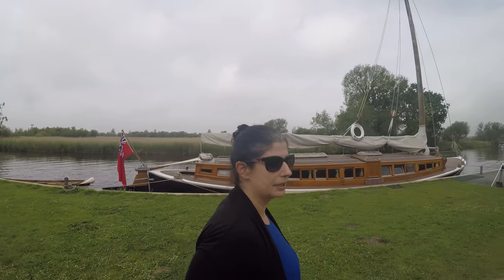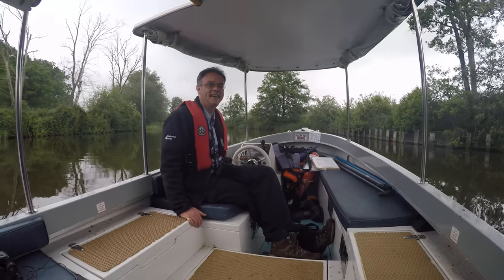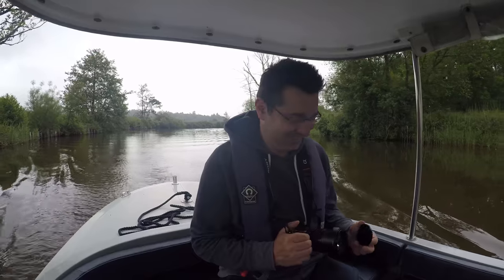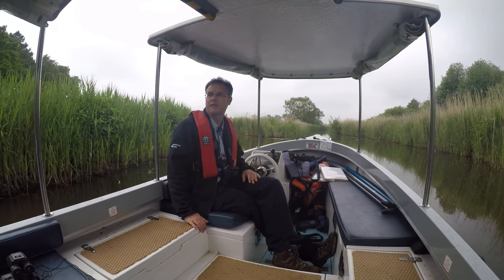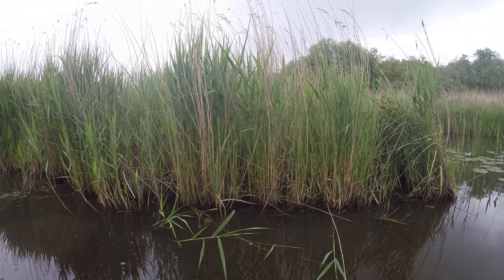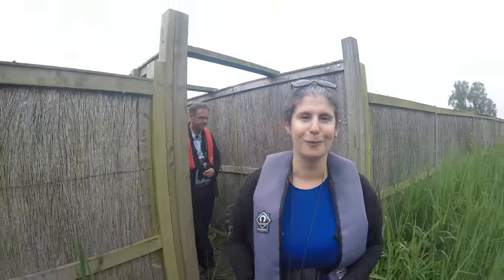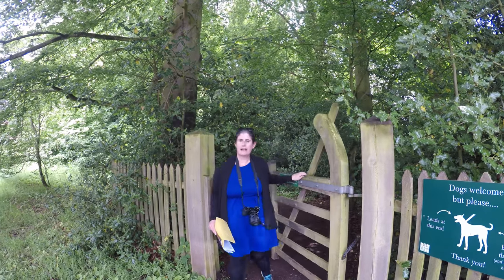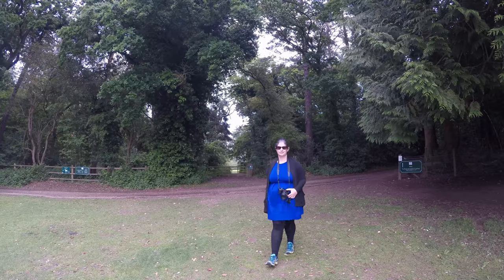How Hill Nature Reserve in Norfolk England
How Hill Nature Reserve is a great place to explore the Norfolk Broads.  We took the Electric Eel boat tour on the Broads and then did the How Hill Nature Walk stopping at the How Hill Secret Gardens along the way.  I enjoyed seeing the wildlife, especially some of the rare Norfolk Broads birds.  It was a nice way to spend an afternoon on the Broads.

You can sign up to be notified of new blog posts and get our free traveling planning checklist